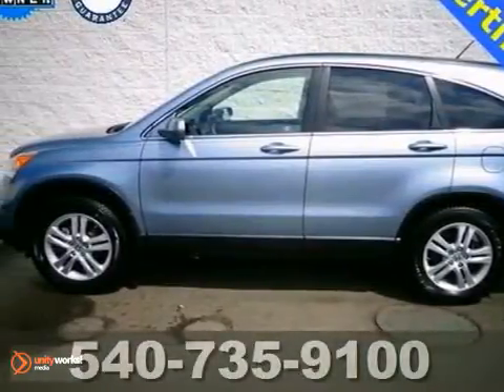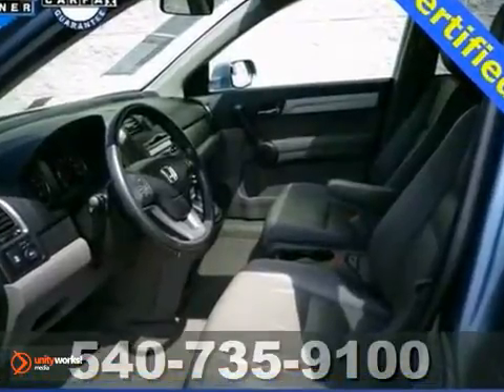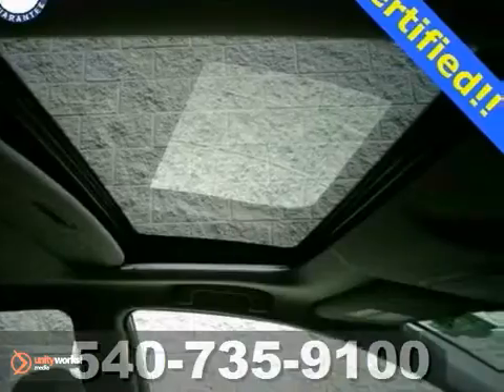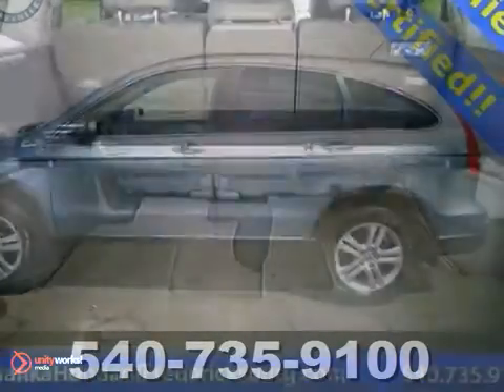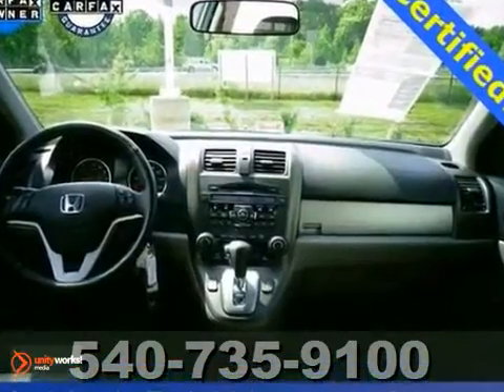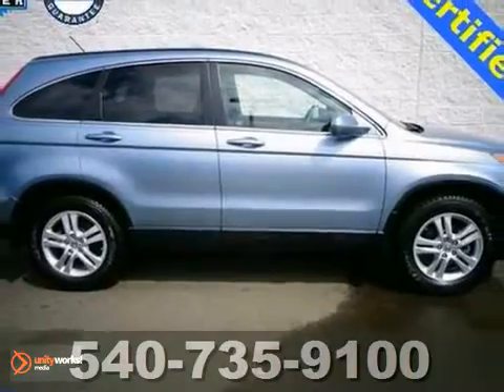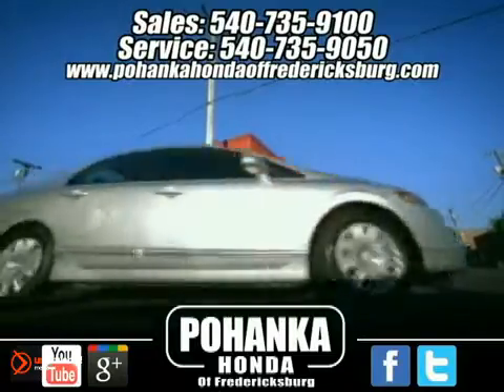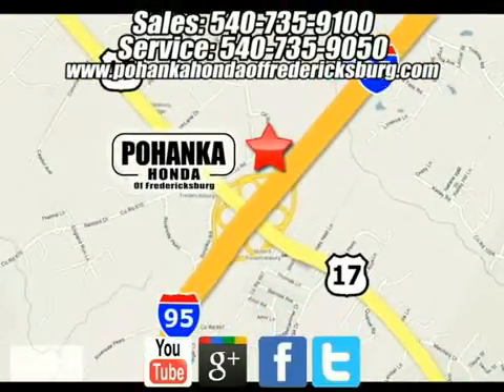2011 Honda CR-V FCC008948A in Fredericksburg VA Richmond, - SOLD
SOLD - If you are looking for real value on a great used car, Pohanka Honda of Fredericksburg VA invites you to call and make an appointment to view this 2011 Honda CR-V, stock# FCC008948A. We are conveniently located near Fredericksburg VA Richmond, VA and known for our great selection, reliability and quality. Call to take a look at this 2011 Honda CR-V today.

60 South Gateway Drive
Fredericksburg VA Richmond VA, 22406